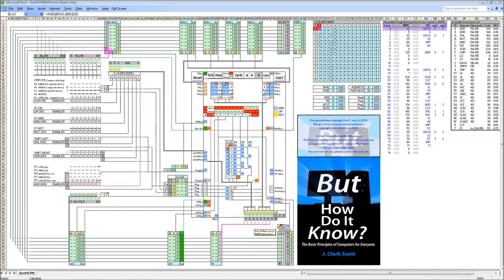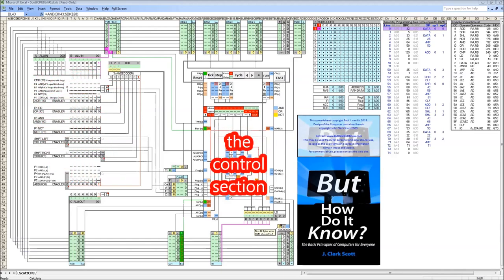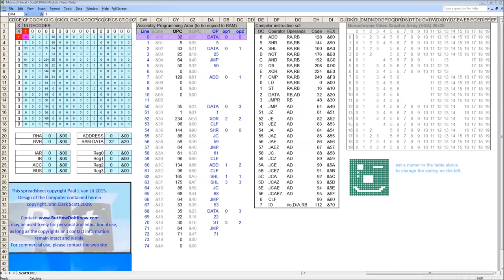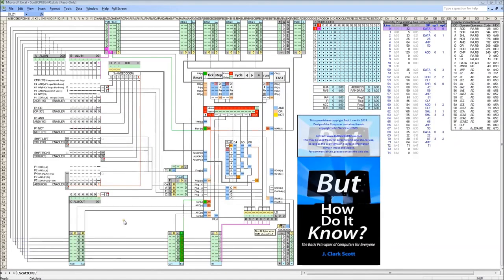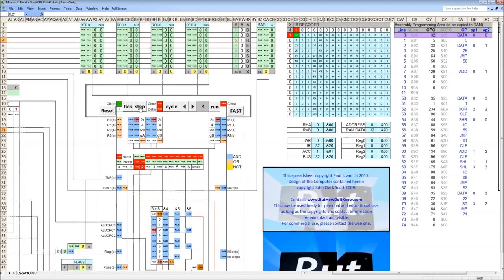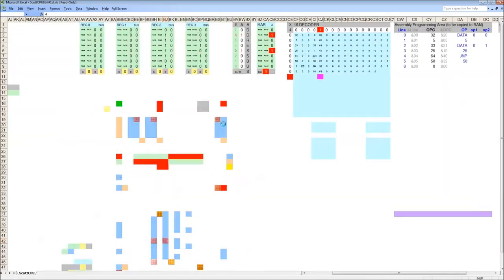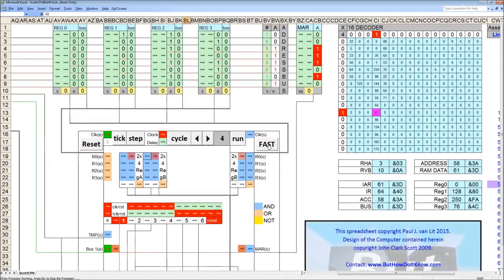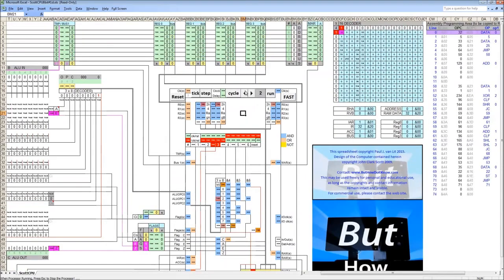Shows How Computer CPU Works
Best Explanation and Demo on How Comuputer CPU Works